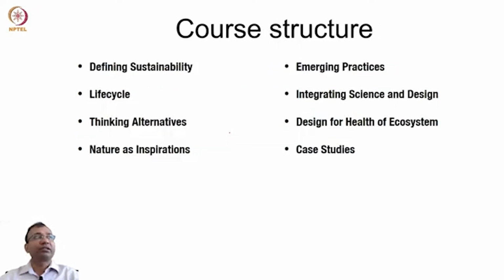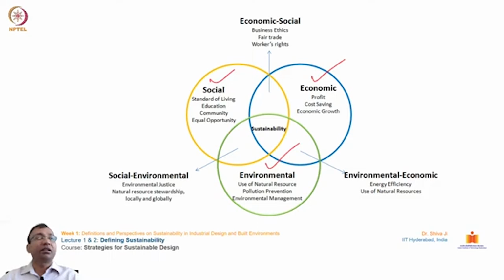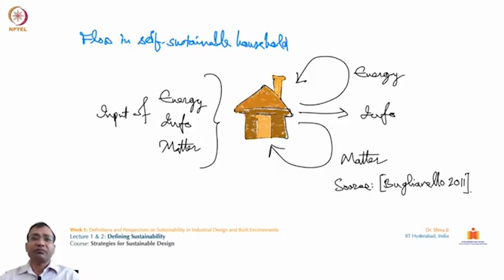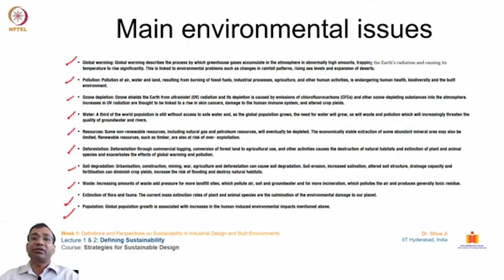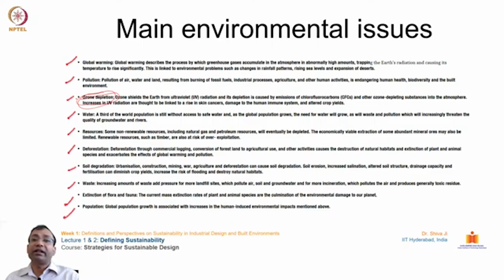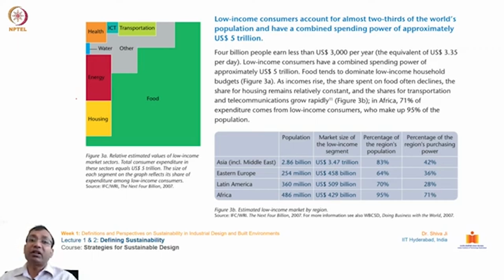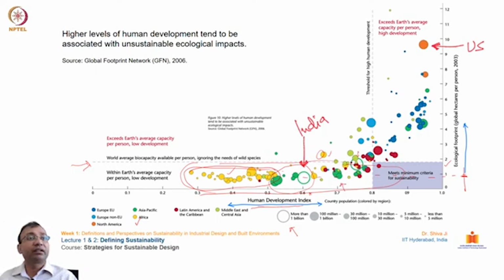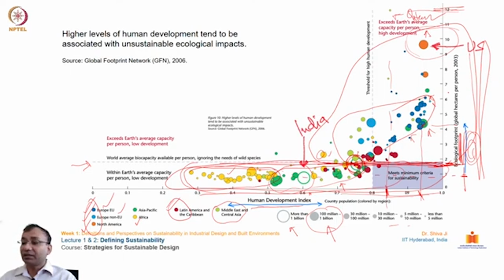STRATEGIES FOR SUSTAINABLE DESIGN - WELCOME LECTURE